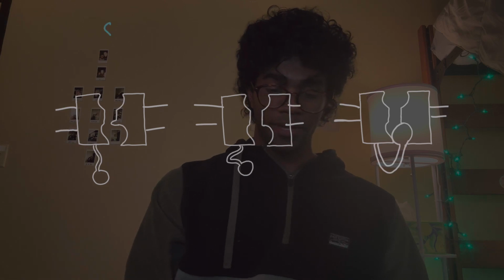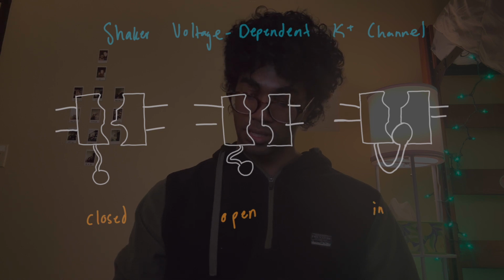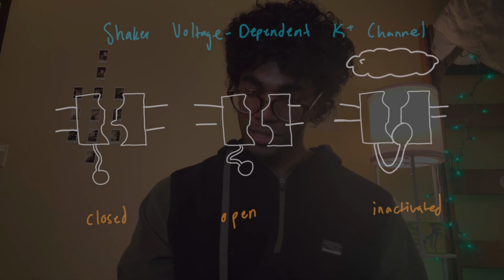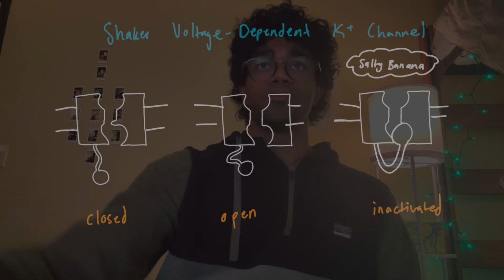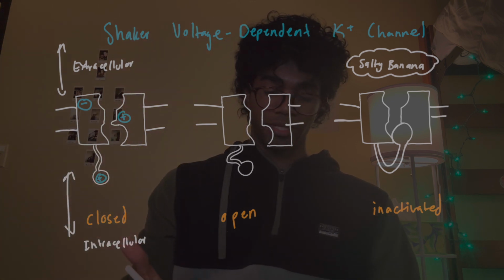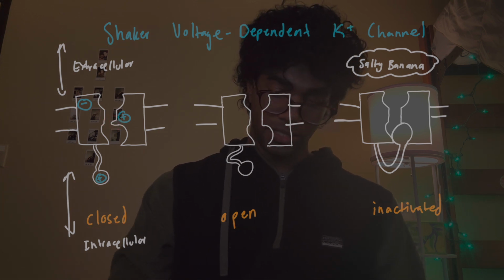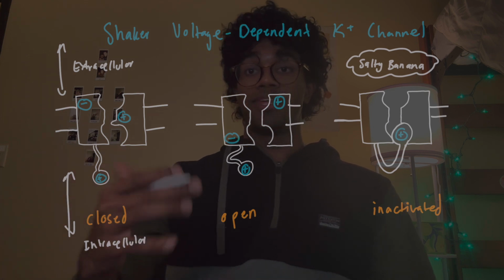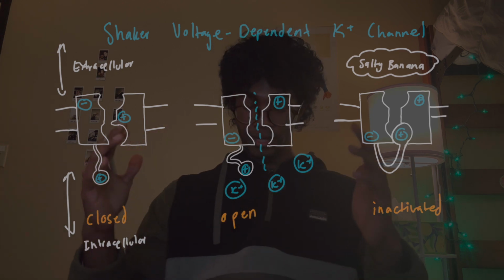Shaker Voltage Gated Channels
This video covers shaker voltage gated potassium channels. We go over the concepts of changing the length of the amino acid chain and its effect on how long the channel stays open or closed.